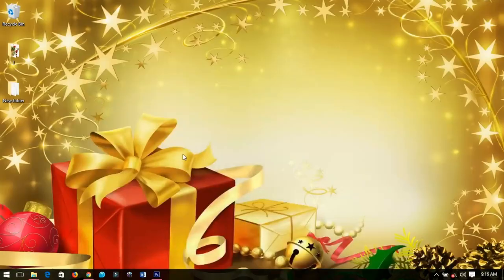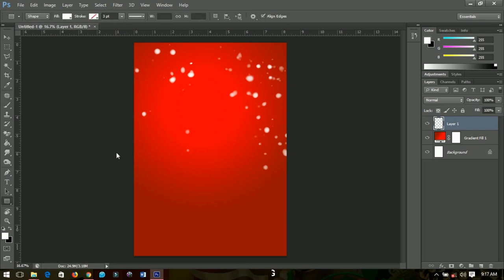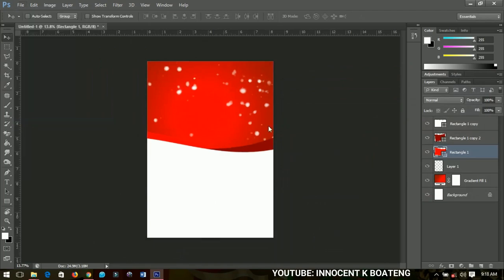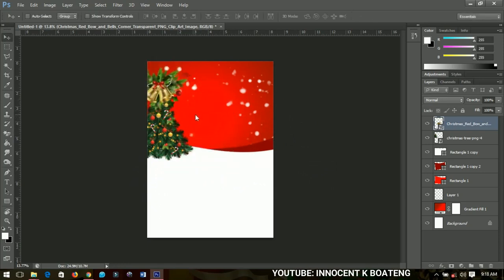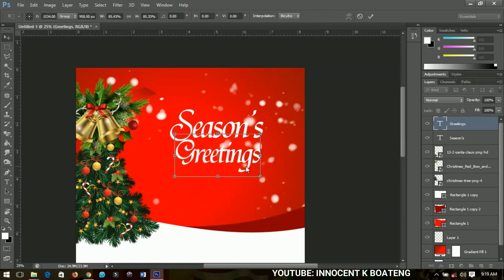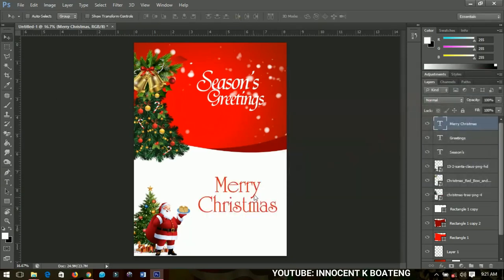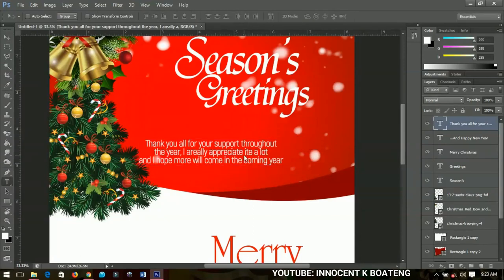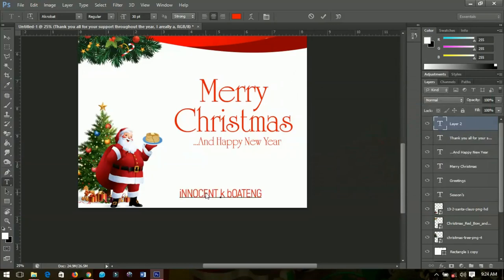Season's Greetings | Merry Christmas | Quick Christmas Greeting Card Tutorial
Seasons Greetings: Merry Christmas everyone, in this video I'll do a quick Christmas Greeting Card tutorial. Thank you all for the support you've shown me this year, I appreciate it a lot, God bless you so much!

Much love.